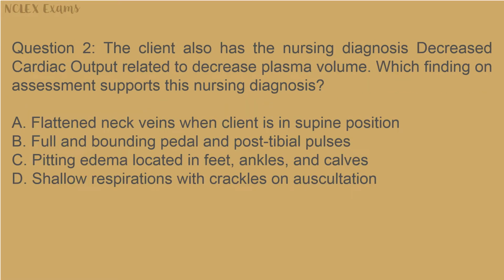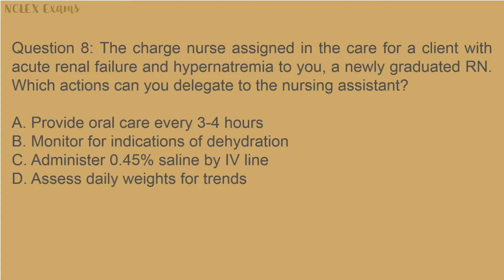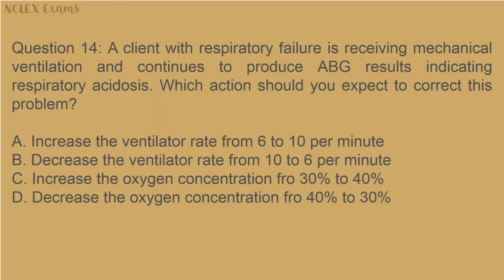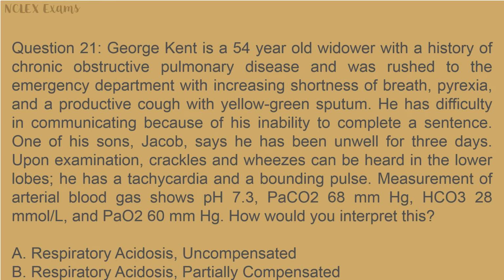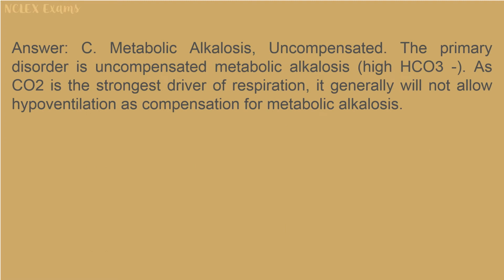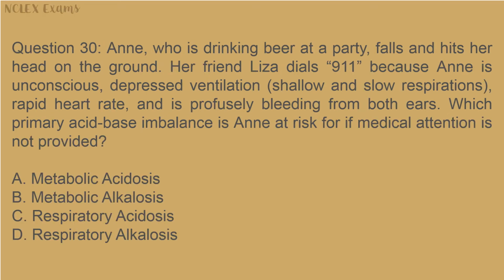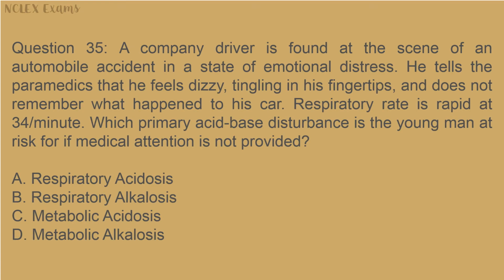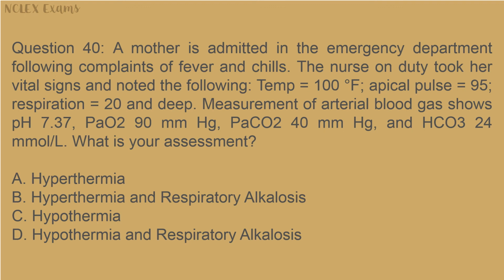Fluid, Electrolyte, and Acid Base Problems (82)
Take this free  MSN exam to see what types of questions are on the  exam.

The actual MSN exam includes these categories: Basic Nursing Care, Management and Practice Directives, Preventing Risks and Complications, Caring for Acute and Chronic Conditions, Safety, Mental Health, Pharmacology and Growth and Development.

To prepare for your licensure exam, see the complete MSN Exam by nursing experts.